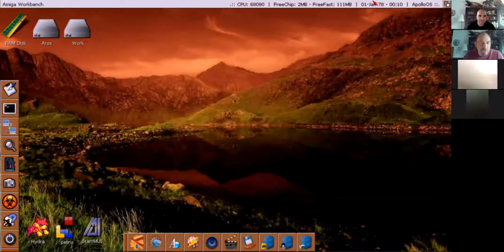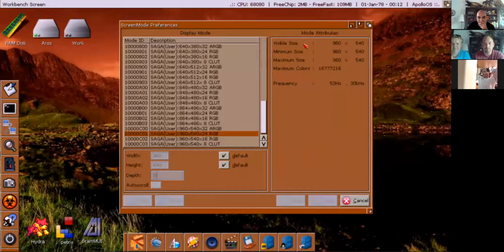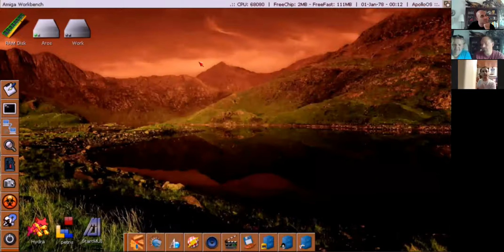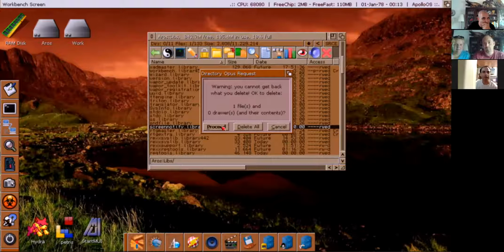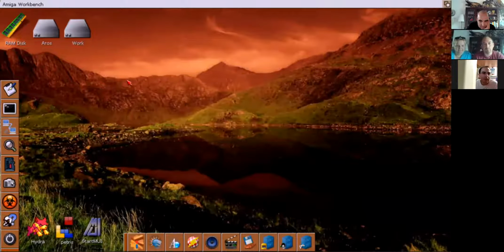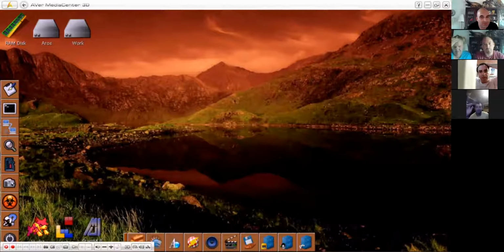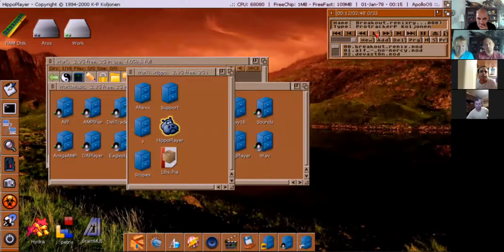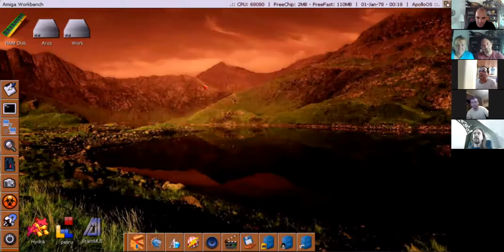2020-07-13 19.53.53 Apollo Team Weekly Meeting 97625141470